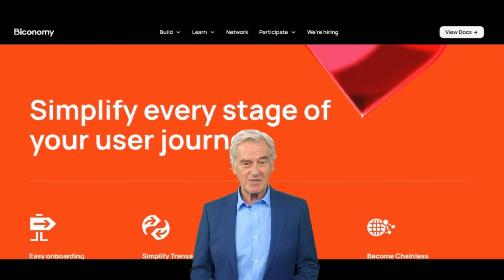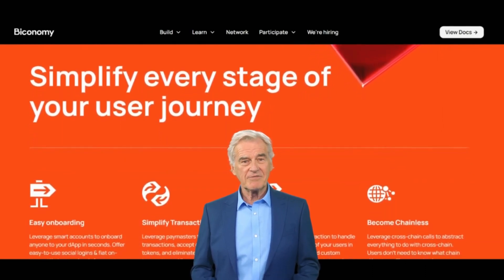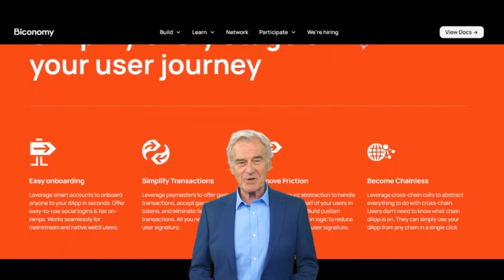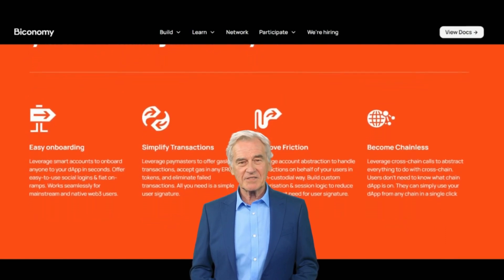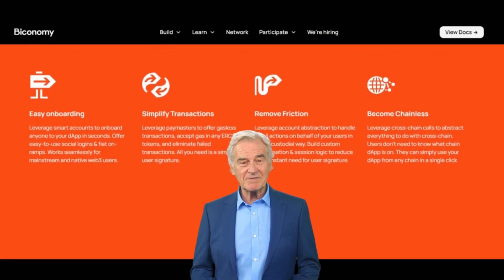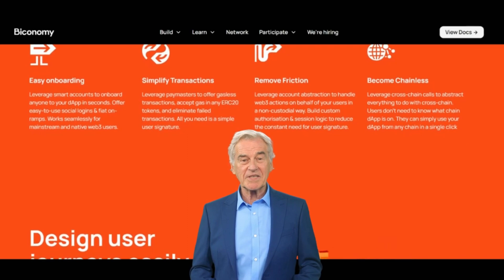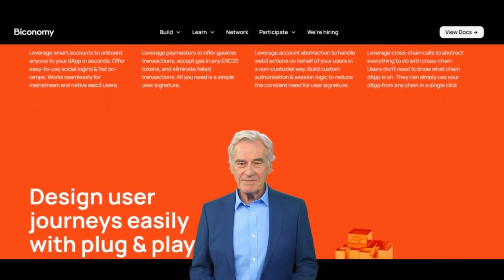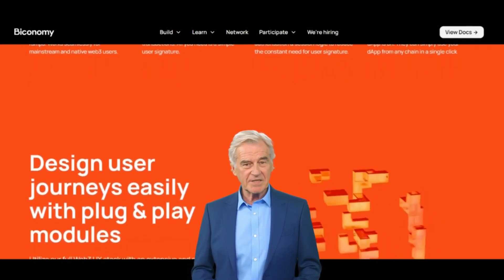What is BICO ? - BICONOMY Explained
Biconomy is a technology company building the multi-chain transaction infrastructure for next-generation Web3 applications. Through Biconomy’s powerful and easy-to-use APIs, developers can enable a simple and customized user journey so that their end-users don’t get frustrated by blockchain complexities. By solving key pain points at the crypto transactional layer, Biconomy is on a mission to simplify Web 3 experiences that will drive mass adoption.
BICONOMY (BICO) is a utility token that powers the Biconomy platform, which is designed to simplify the integration of Web3.0 applications. Here's how it works:

The Biconomy platform provides a range of infrastructure solutions for developers, including gasless transactions, cross-chain transaction support, and developer tools for building and testing decentralized applications. Developers can integrate Biconomy's infrastructure into their applications to make them more user-friendly, secure, and efficient.

One of the key features of Biconomy is its gasless transaction infrastructure, which enables developers to pay transaction fees on behalf of their users. This means that users don't need to worry about having enough cryptocurrency to pay for transaction fees when they interact with decentralized applications, which can be a major barrier to entry for mainstream adoption of Web3.0 applications.